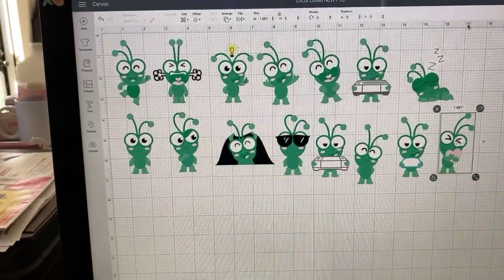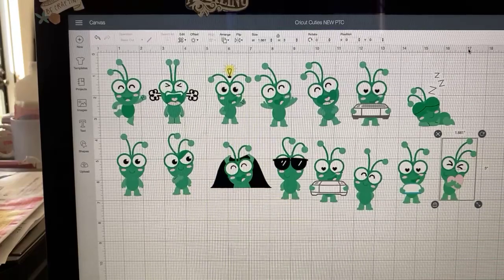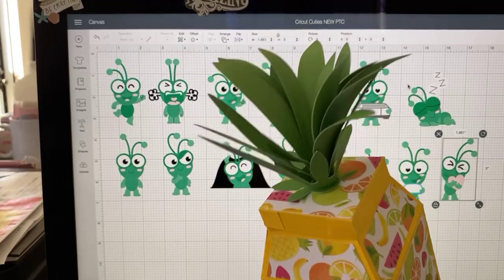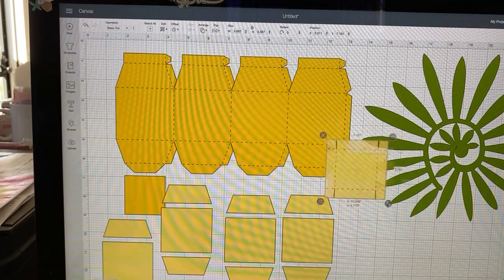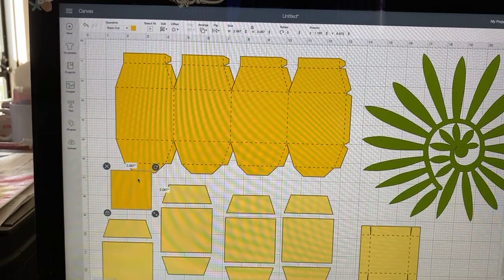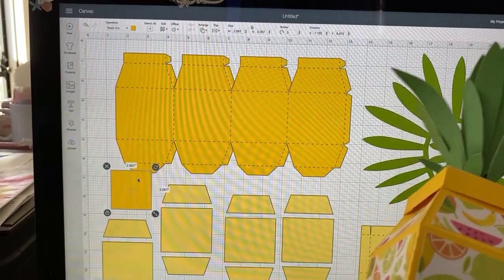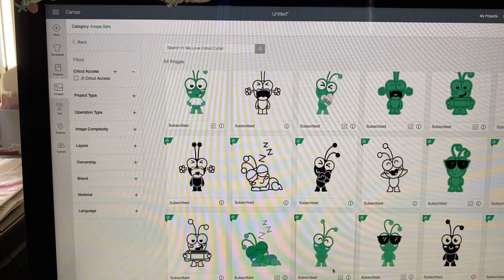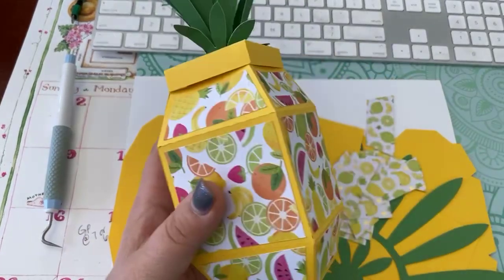Lori Whitlock Pineapple Box & Cricut Cutie images in Design Space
My May "Bundle of Joy" Giveaway has started and will run for two weeks!

And guess what?  This time you can enter EVERY DAY (once every 24 hours)! That’s a potential 14 entries!

New Cutie Images & Pineapple Box:

Here are my free Cricut Design Space files for the Cricut Cuties:
Cuties PTC:

ALL the replays are available on my YouTube channel:
Cricut Chat happens live every weekday at 9am. Cricut Date Night is on Saturday nights at 7pm!

You can find 12 x 12" cardstock, glue and much more at Create for Less.